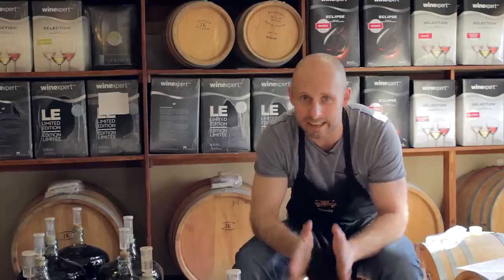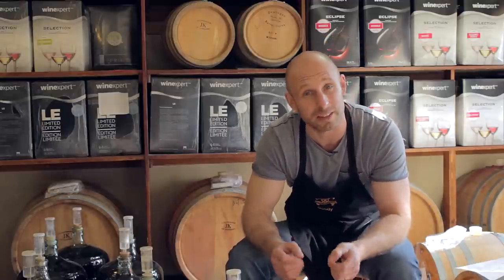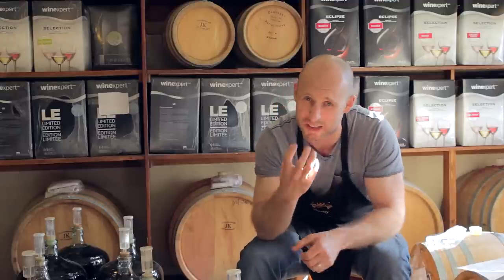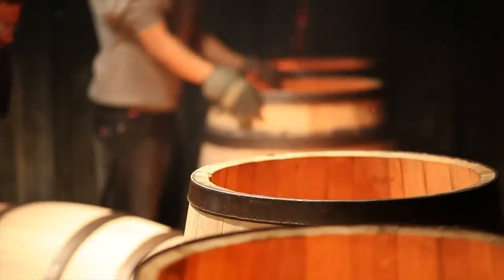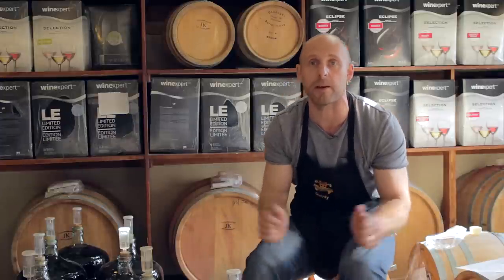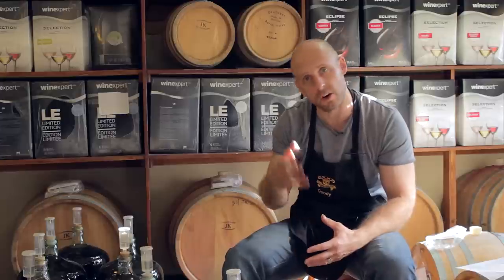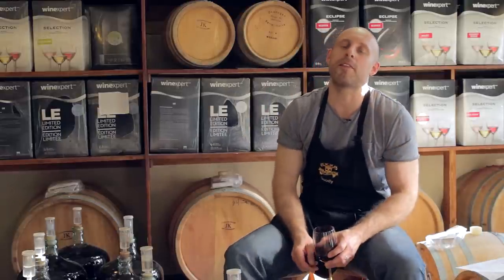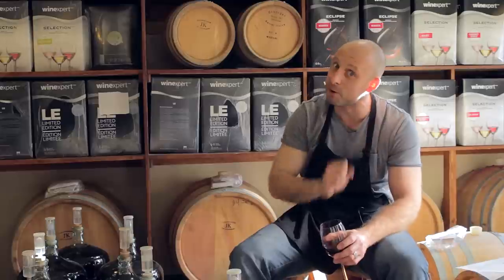Barrel Aging & Blends